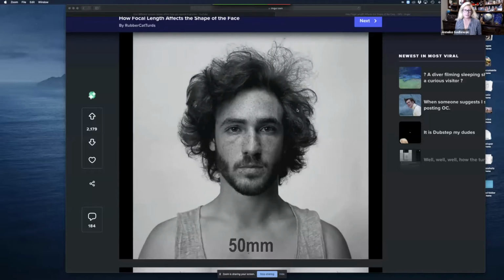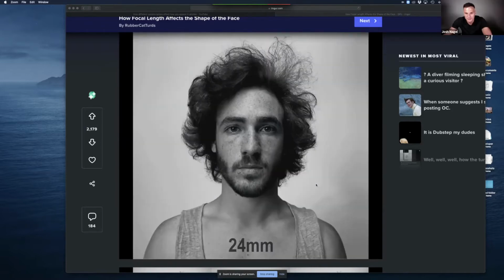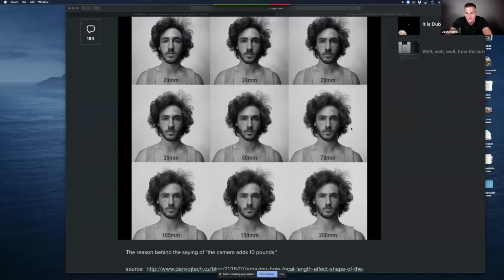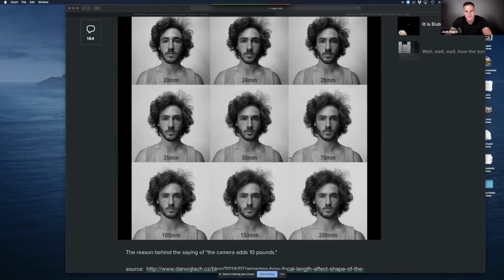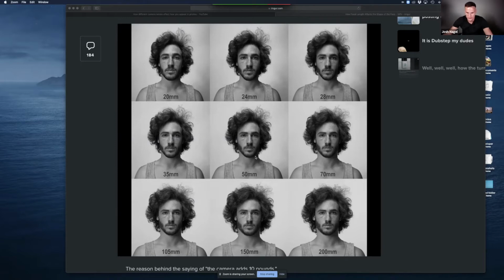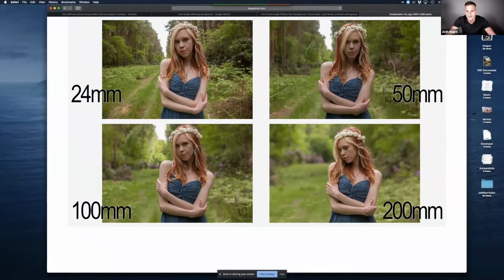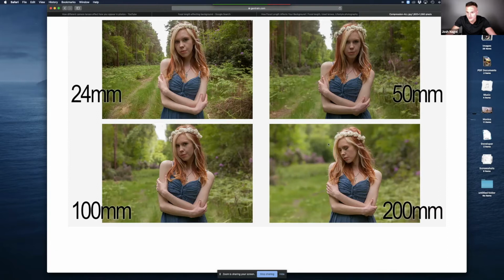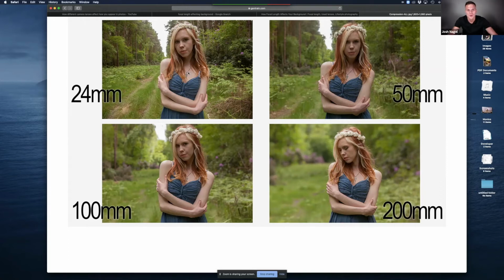Camera Angles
Today your hosts, Josh and Anneke dive into Camera Angles!

New episodes will be recorded live in The Guild community weekly, with a live Q+A  for members after every episode!

For Guild membership details, and all the member benefits, head on over